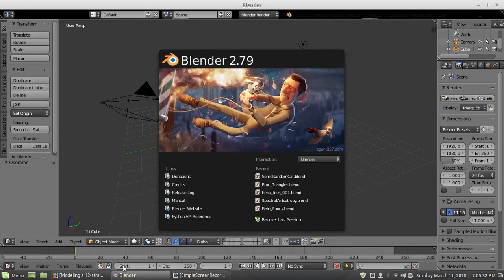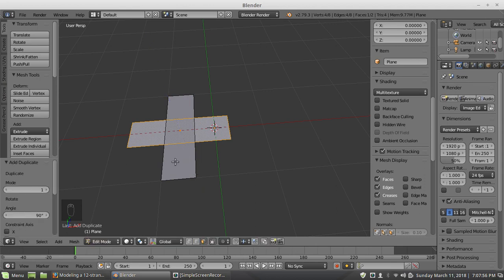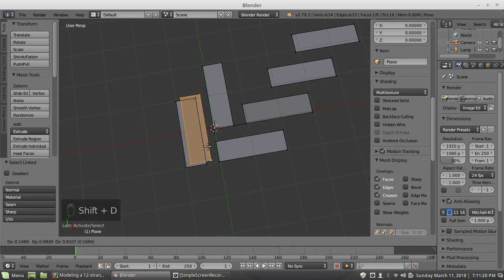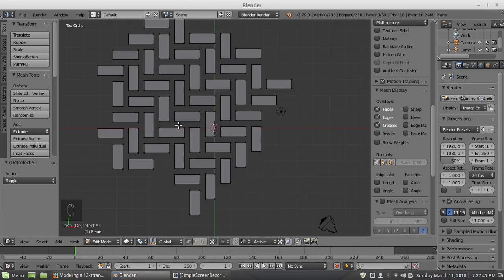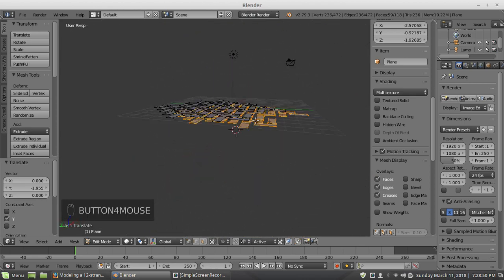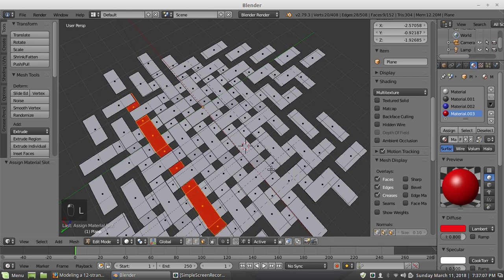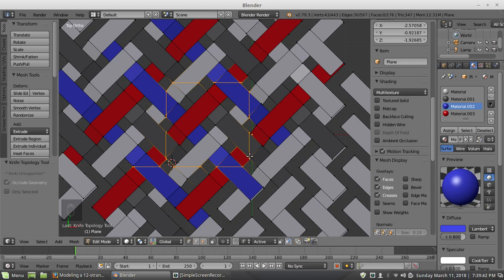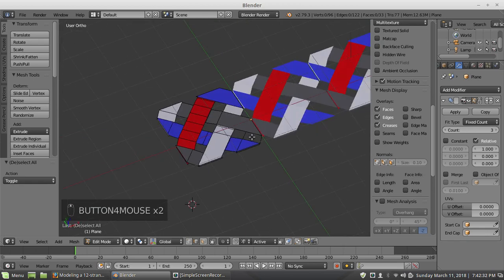Making a tile-able weave section in Blender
Making a 2:2 twill pattern that can be tiled diagonally, and then made into a rope with modifiers. A bit more success with it when just doing at 2AM than trying to explain here. But the rudimentary ideas involved are there. Just using a temporary edge to get spacing consistent and snapping while constrained on an axis for alignment. Also using shift-R after doing a selected mesh duplication to repeat stuff.